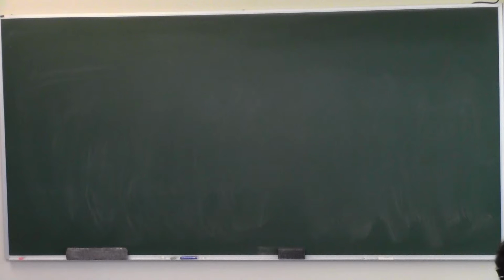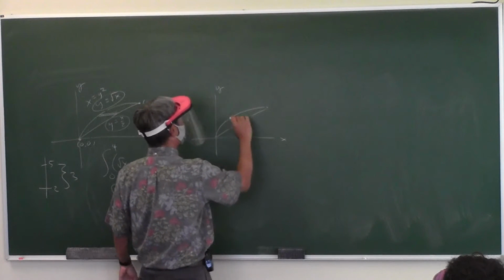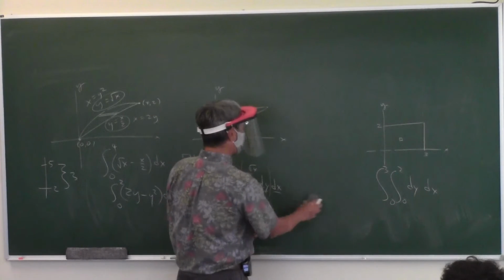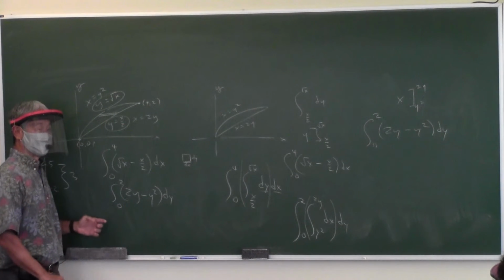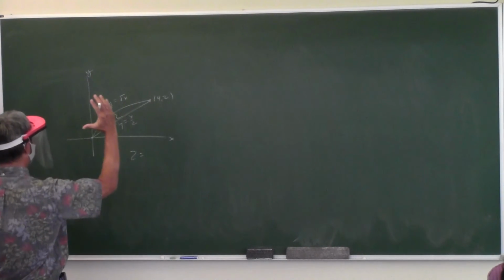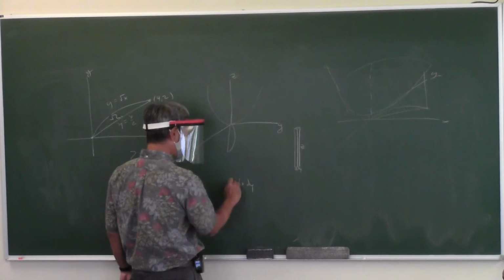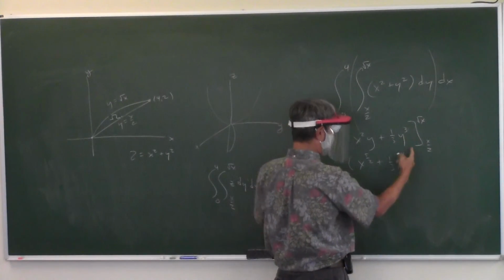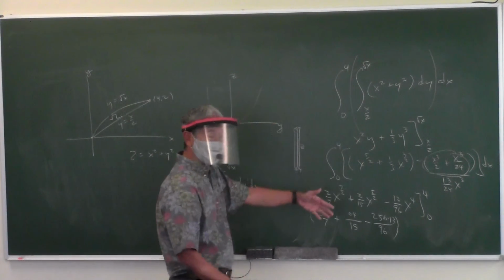MVC lesson DTI 1